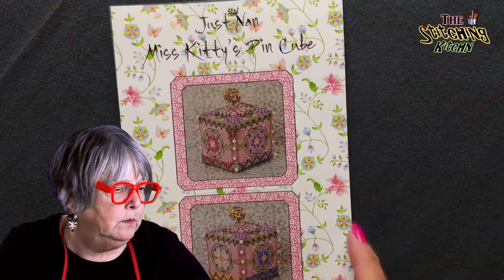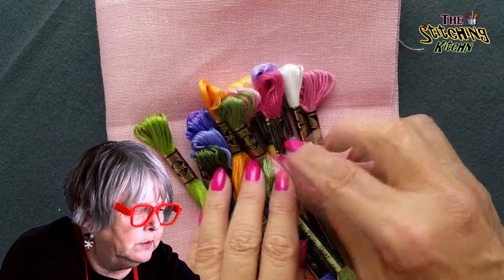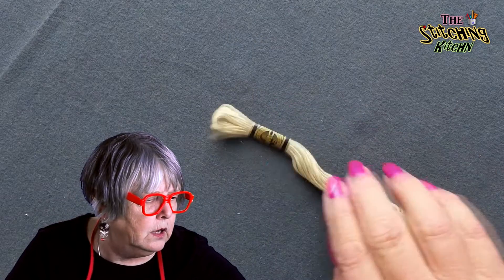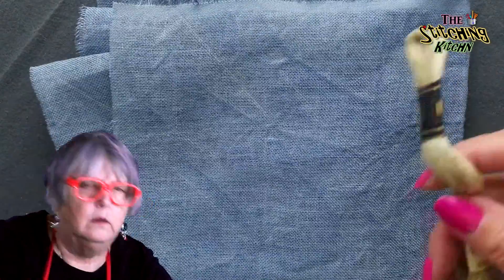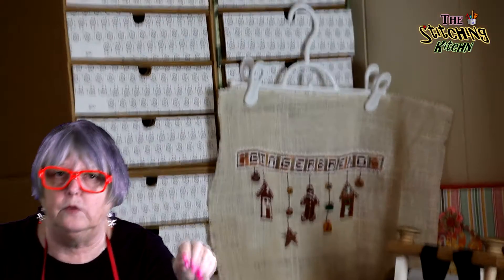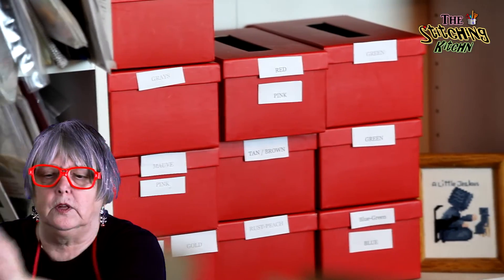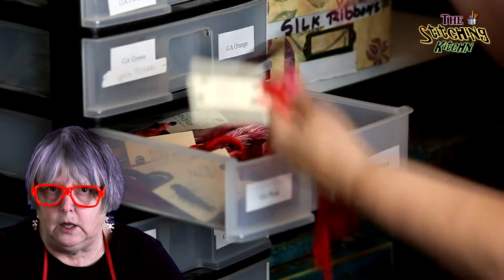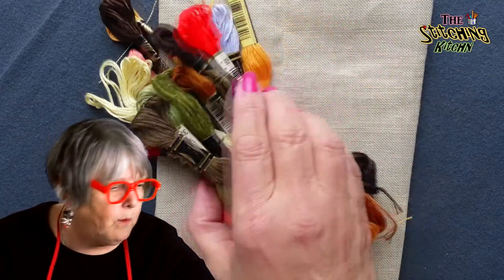EP-0013 - Your Relationship with Thread - cross-stitch x-stitch needlepoint flosstube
Threads -- it's what makes the needlework image recognizable. But how do we pick them? Store them? Watch this video to find out.

FIND US:
Google+: StitchingKitchn
Vimeo: StitchingKitchn

ETHICS: We are not paid for product reviews unless noted.
LEGAL: All music, footage and graphics are created or licensed.

Many thanks to The Basic Filmmaker, his YouTube videos, and his Online Courses!!